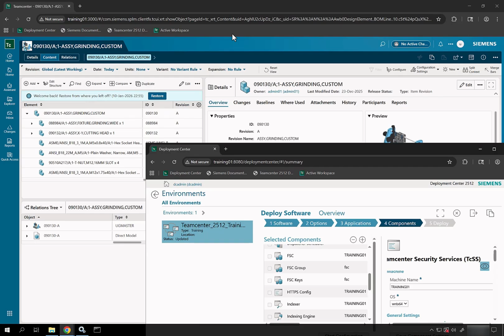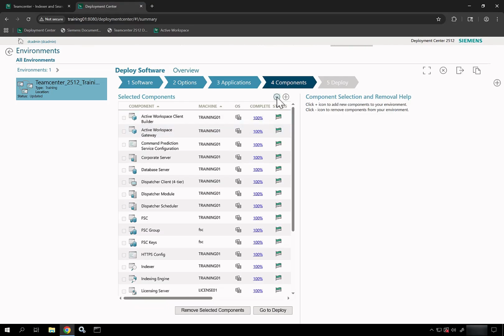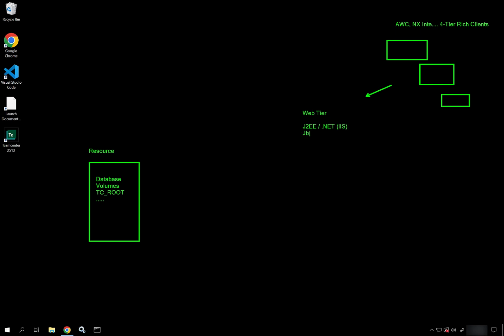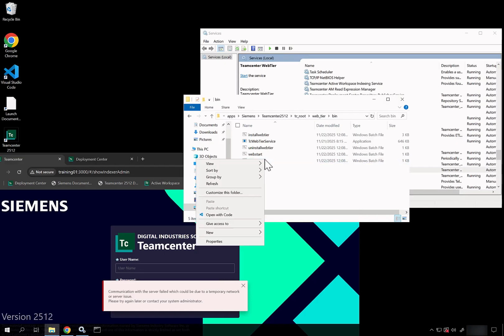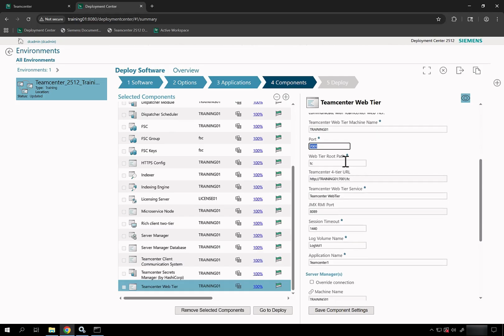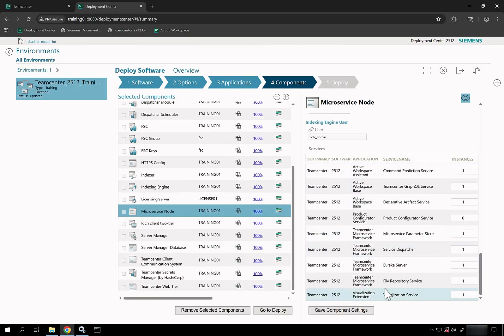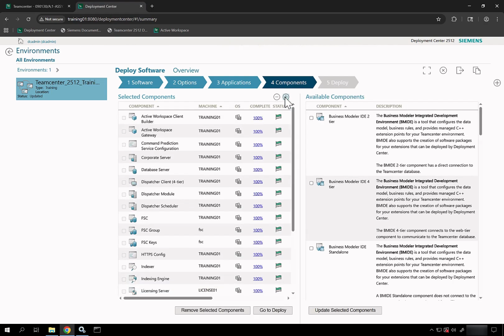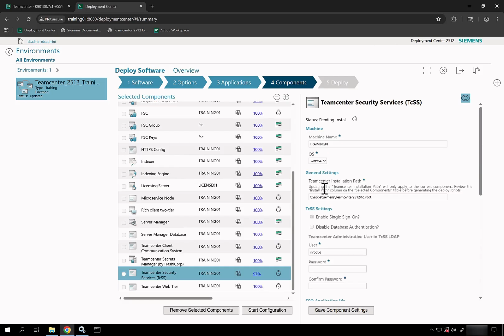Teamcenter 2512: Explore Teamcenter Installation and Architecture Updates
In this demonstration, we take a dive into some of the installation and architectural changes Siemens has put into the Teamcenter 2512 release of the software. These include updates to reindexing failed objects from the Indexing Dashboard in Active Workspace, the new Web Tier Service, the changes to the Active Workspace Visualization installation,  removing components from Deployment Center and more!